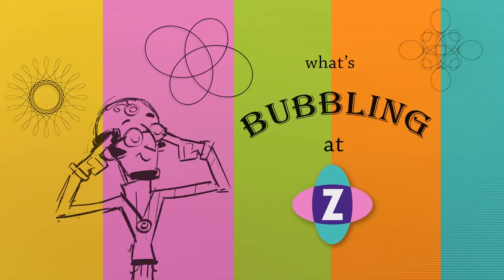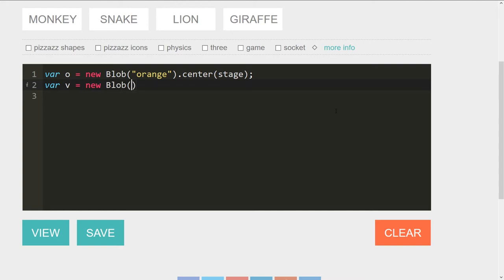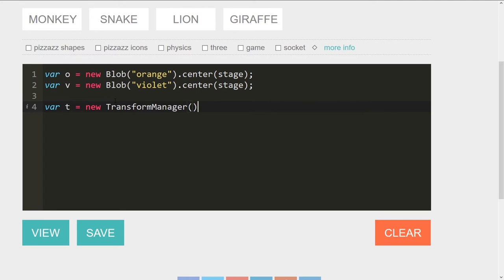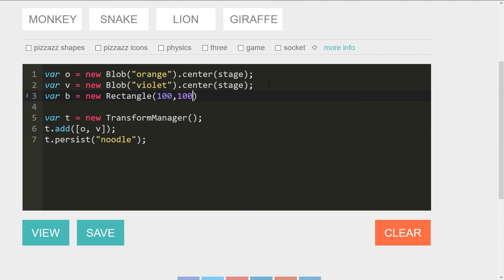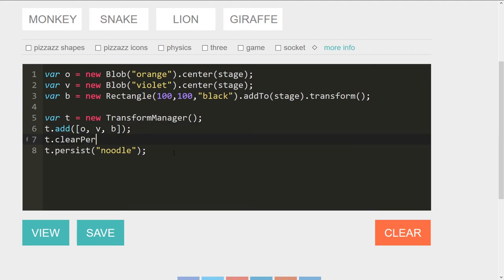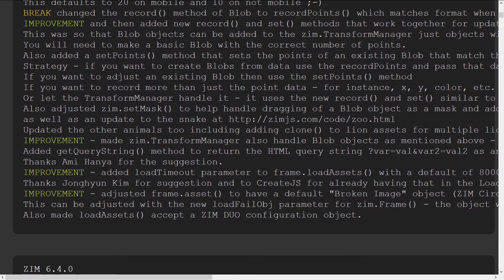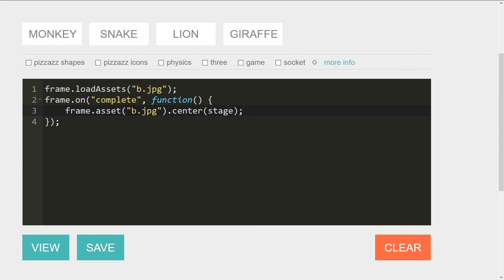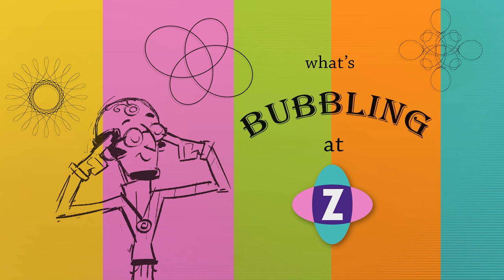ZIM Bubbling: 47. Transform Manager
ZIM Bubbling: 47.

Updates to zim.transform and zim.Blob to make them all work with zim.TransformManager to save updates to changes.  Also a memory leak fix and a number of other updates in ZIM 6.4.1